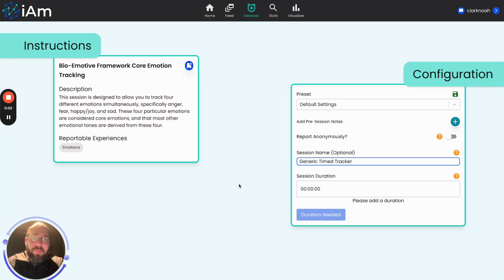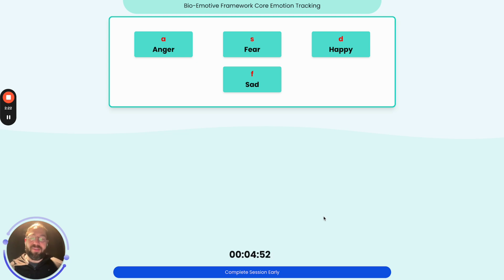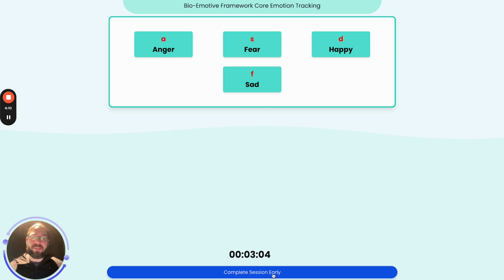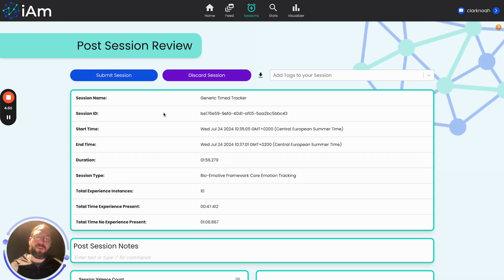Understanding Core Emotions with the Bioemotive Framework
In this video, I explain the concept of core emotions within the bioemotive framework, focusing on anger, fear, happy/joy, and sadness. I demonstrate how to track these emotions in real-time using specific key presses to identify and observe their presence and passing.